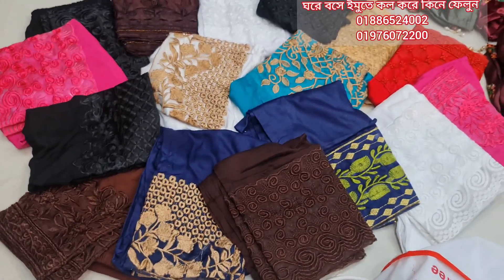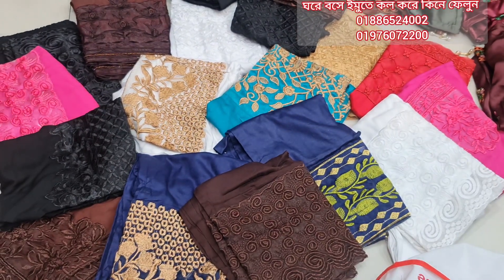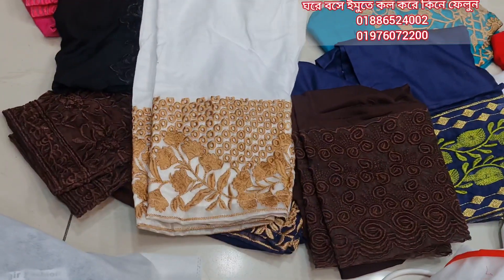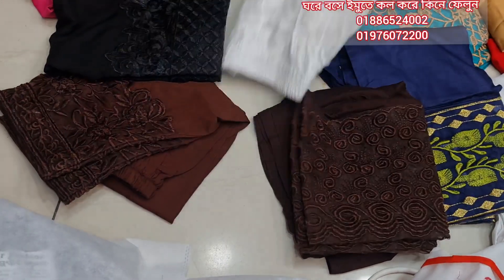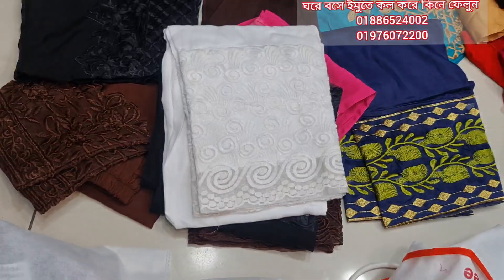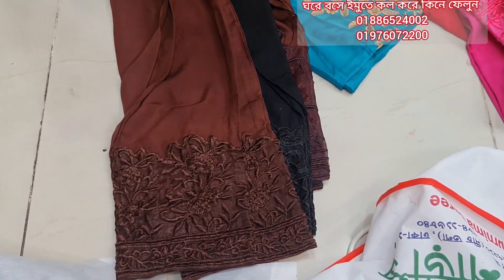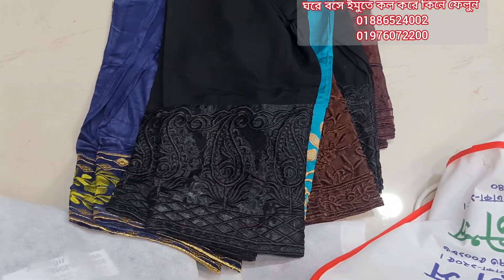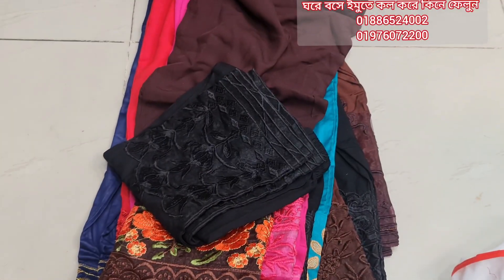250 টাকায় আরও অনেক ডিজাইনের সিগারেট প্যান্ট কিনুন ঘরে বসে।only 250tk sigarat pant collection.